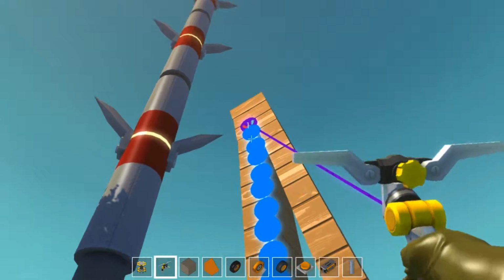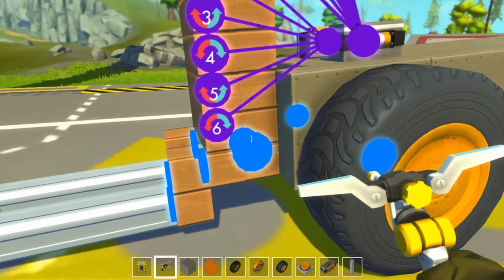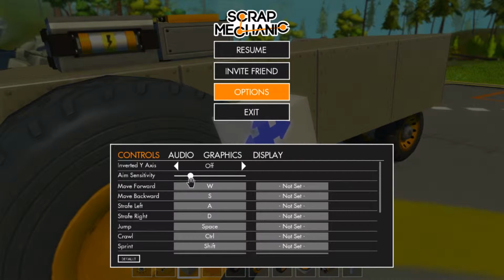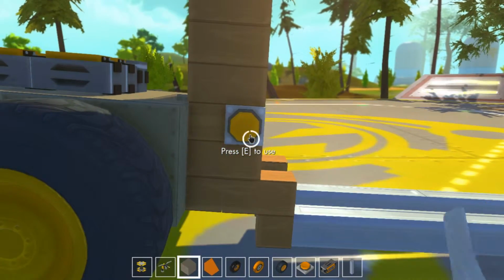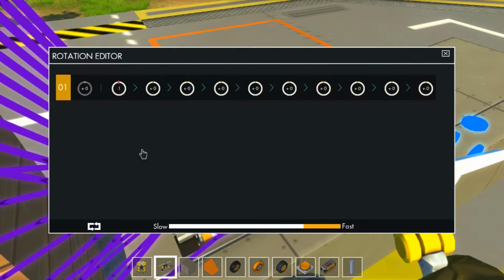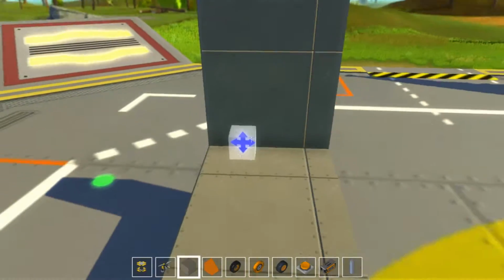xisumavoid's enhaced forklift truck part 1 of 2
the first part of a 2 parter in which i your favorite engineer enhance a basic forklift whilist also making it look more basic than its original counterpart original video